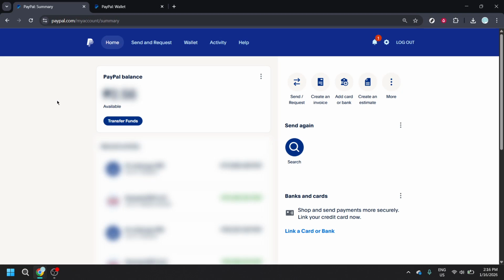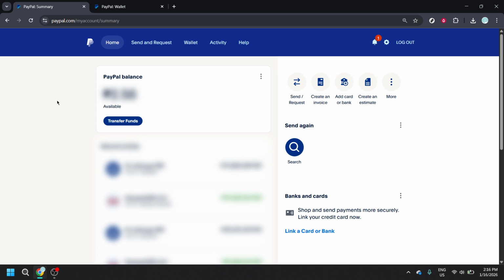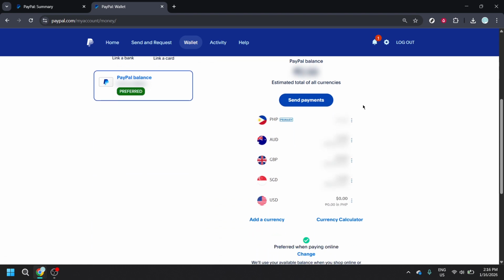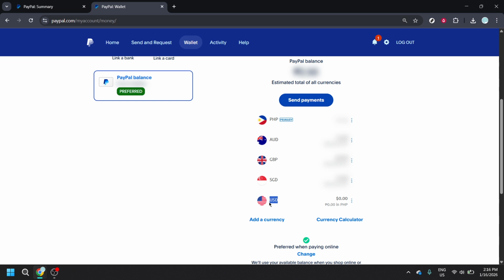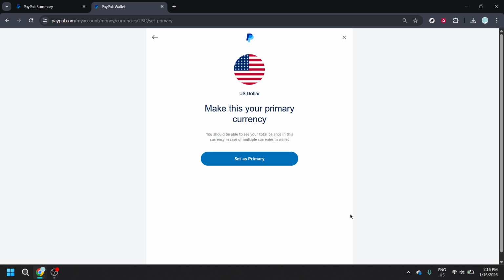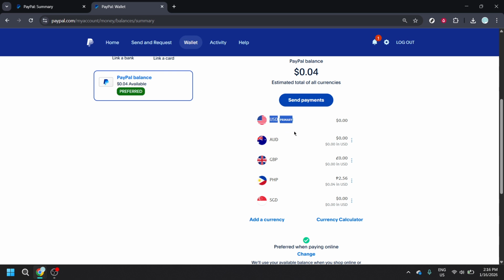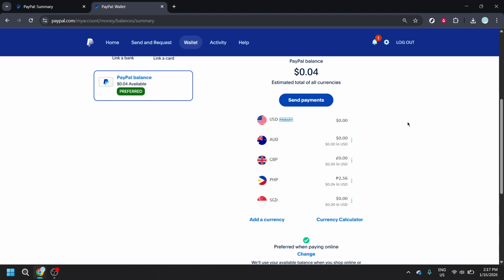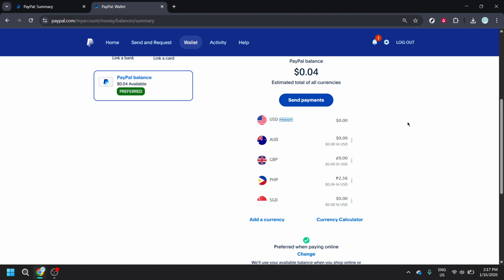How To Make Primary Currency In PayPal (Updated 2026)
In this video, we discuss managing default payments by learning to set default currency preferences. We show you how to make primary currency selections so your balance and payments default to your preferred money type.

00:00 Intro
00:04 Why Set a Primary Currency
00:21 Sign In and Navigate to Wallet
00:43 Find Your List of Currencies
00:54 Select and Make Primary
01:26 Confirm Your Choice
01:45 Effect of Setting a Primary Currency
02:08 Tips for Managing Currencies
02:38 Conclusion